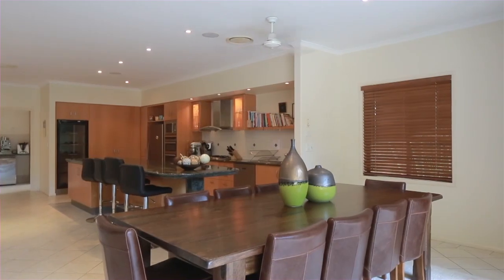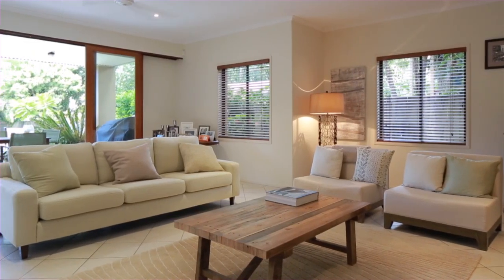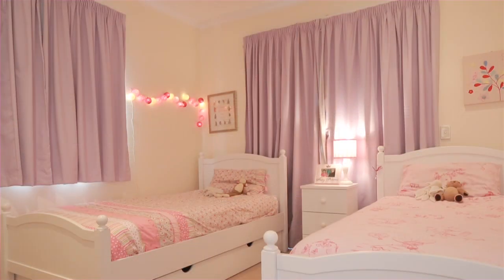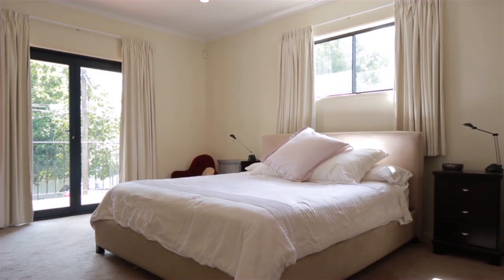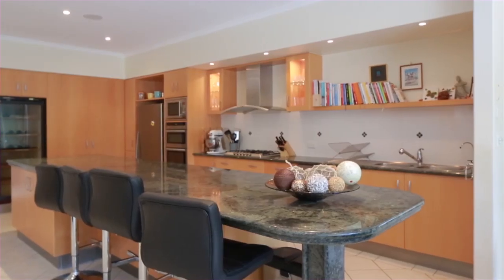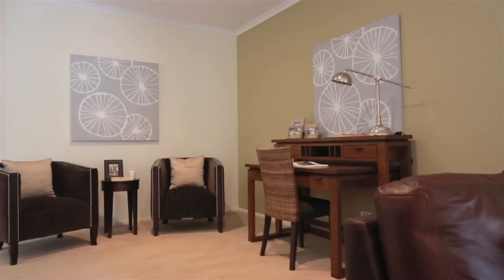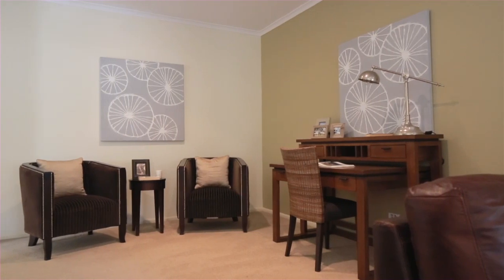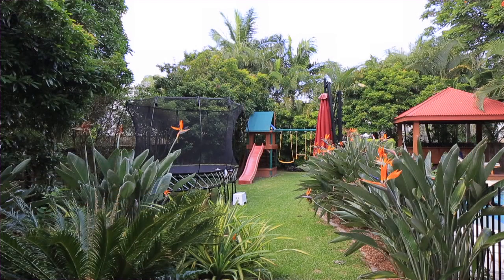33 Coutts Street - Bulimba (4171) Queensland by Cathy Richards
Nestled on 769m2 square metres in Bulimba's River Avenue precinct, this house is the ultimate family home.
This home comprises:

two levels;

six bedrooms - master with walk in robe, ensuite &amp; balcony;

multiple indoor &amp; outdoor living areas;

kitchen - with stainless steal appliances;

wine fridge;

intercom entry;

and secure entry gates.

Positioned close to everything, you will enjoy easy access to Bulimba CityCat, restaurants, Cinemas and local shopping.&nbsp;

&nbsp;